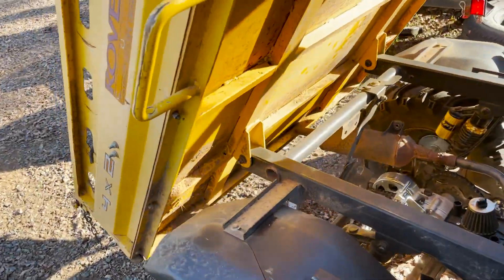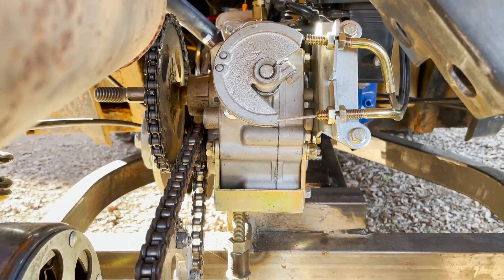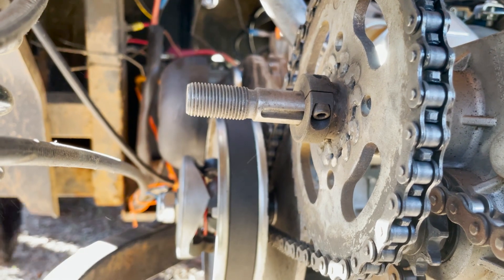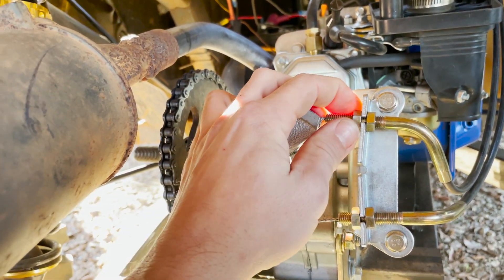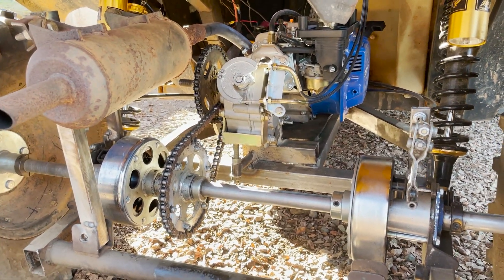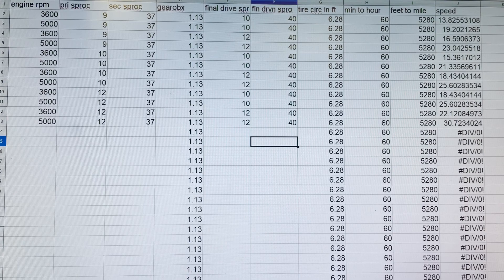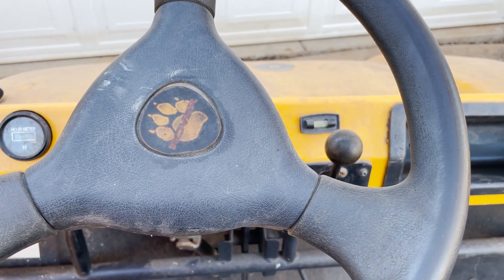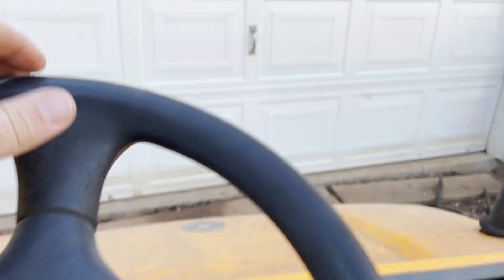Universal Go Kart Reverse Gear Box For 13HP Engine installed and explained.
*Correction - Max rpm for the gear box is only 2300rpm*
Got the reverse kit mounted and geared down big time to keep the reverse box running at a reasonable rpm. To find out what the rpm going into the gear box multiply the engine speed by the tooth count of the drive sprocket, and divide by the tooth count of the input shaft sprocket on the reverse box.  i.e. 3600*9/37=876 for my sprockets. At full governed rpm, that makes the input shaft spin roughly 876 rpm. This is true for clutches and most torque converters that end at a 1:1 ratio.

You know the saying "2 heads are better than 1"... Check out these other great install videos for more ways to get it done. Add your own head to that... and make it happen!

Universal Go Kart Forward Reverse Gear Box For 13HP Engine Transmission